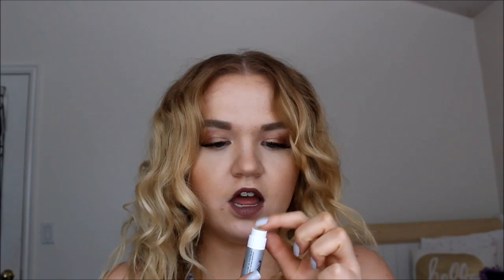BOATING ESSENTIALS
In this video, I show you my boating essentials or a what's in my boating bag.
Products Mentioned:
CRYSTAL LIGHT DRINK MIX PACKET
SUNGLASSES
NICE N' CLEAN LENS WIPE
HEADPHONES
HAWAIIAN TROPICS SILK HYDRATION FACE SUNSCREEN
GUM
NEUTROGENA BEACH DEFENSE SUNSCREEN
TWEEZERS
PORTABLE PHONE CHARGER
PHONE
CHAPSTICK HYDRATION LOCK
MAGAZINES
Upload Schedule:
At least once a week